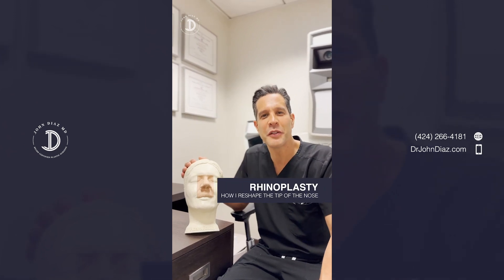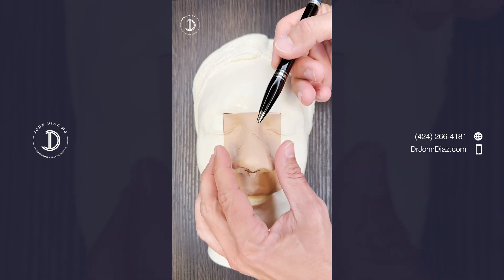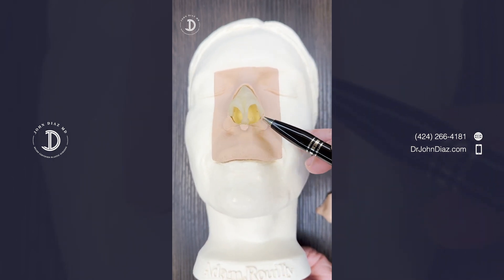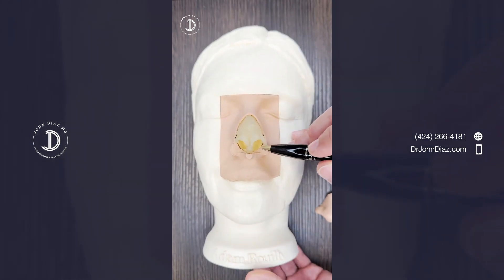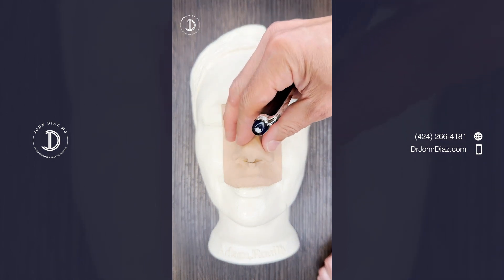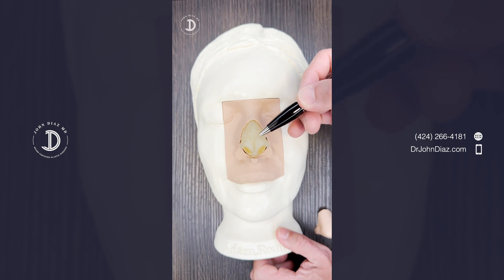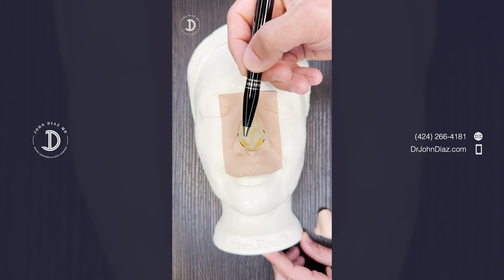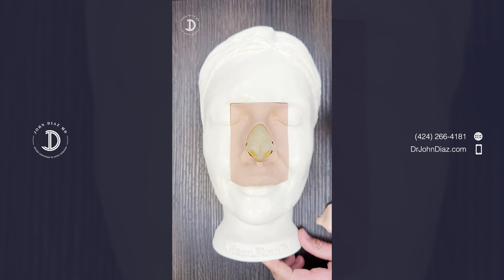Rhinoplasty: Reshaping The Tip of The Nose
One of the most common reasons a patient would like a rhinoplasty is to improve the definition of the tip. In this video, I explain the anatomy of the tip of the nose and the steps that can be taken to improve definition.